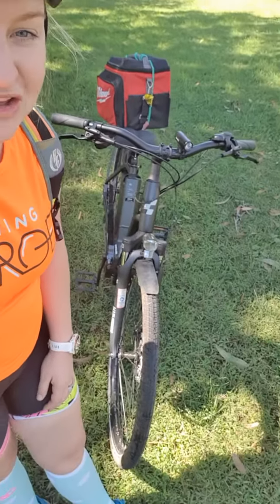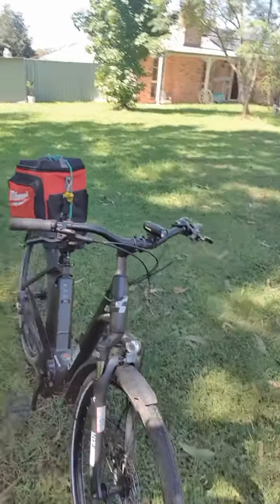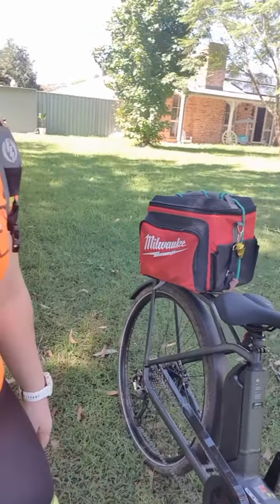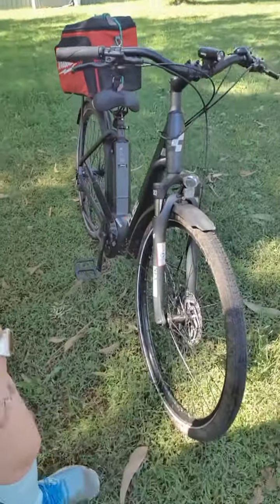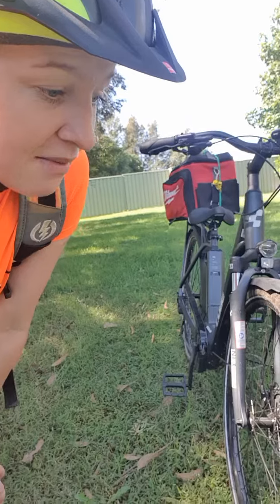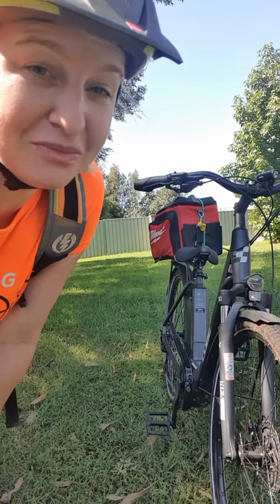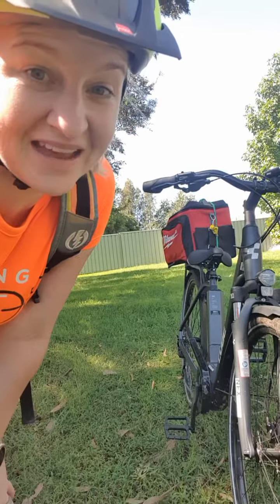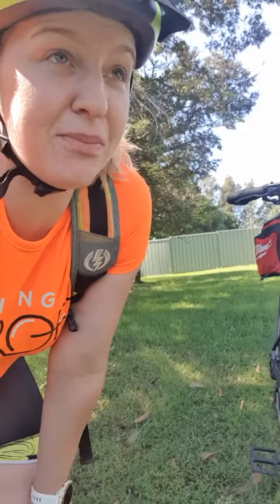Green Team Week 3 Madi